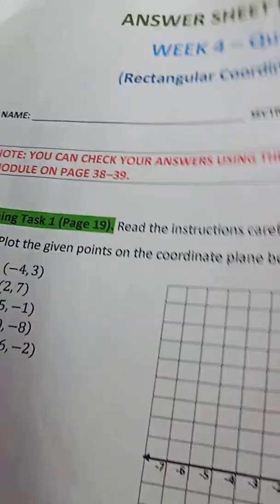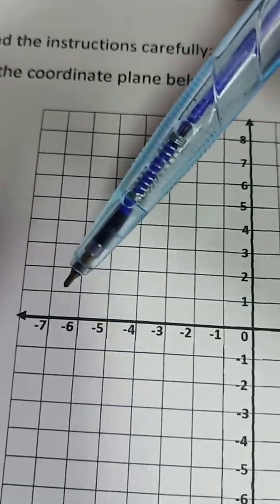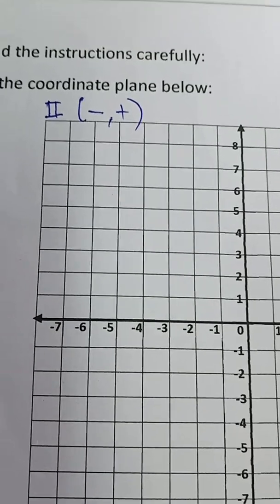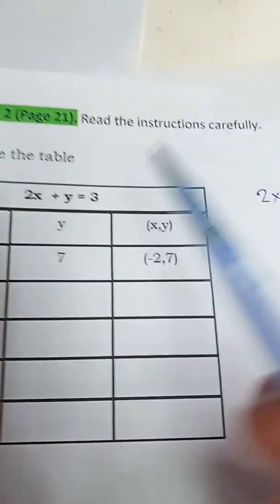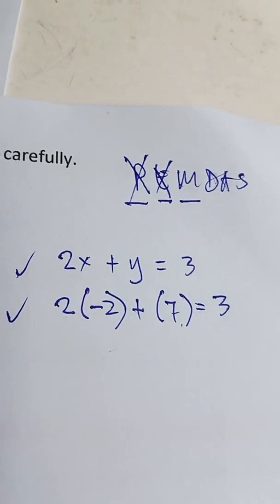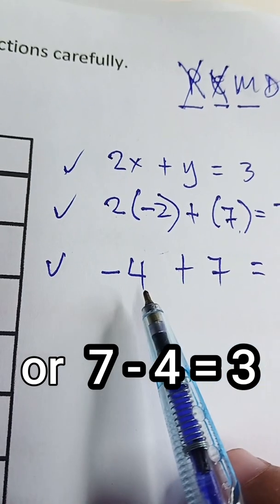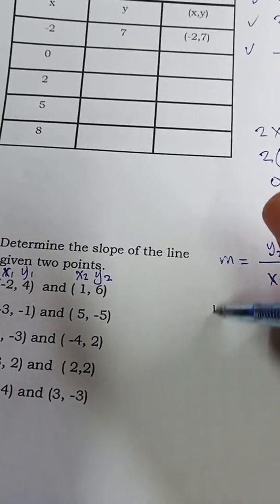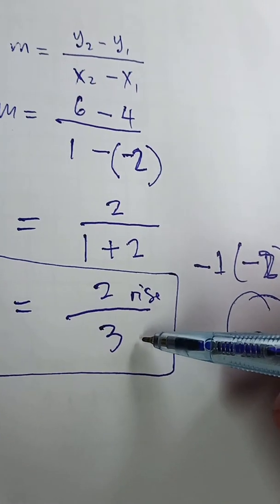Rectangular Coordinate System (Tagalog) | Math 8 | Answer Sheet | Quarter 1 - Week 4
Included in this video are the following topics:
-- How to plot points
-- Identifying the quadrant of a point
-- Finding the value of a variable of a linear equation in two variables
-- Determining the slope of a line given two points